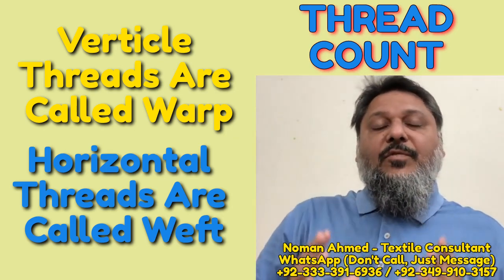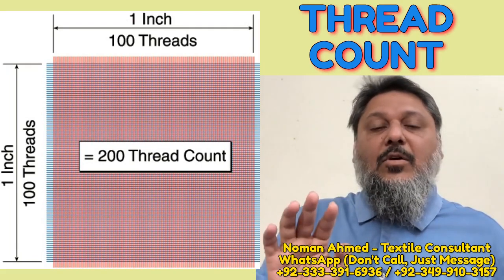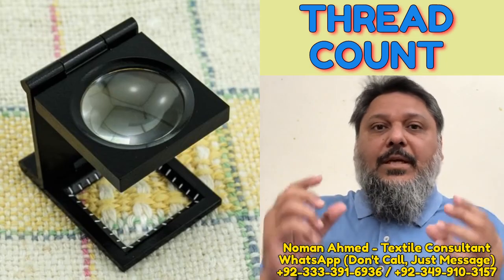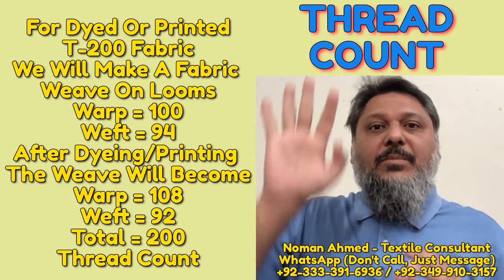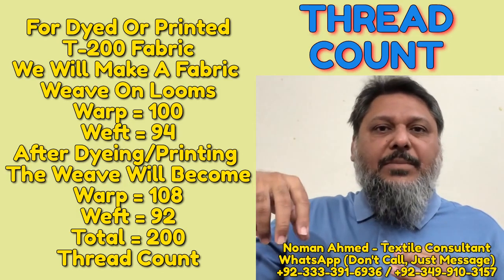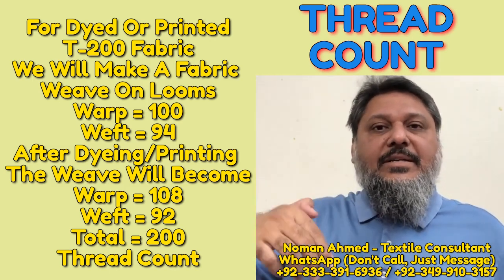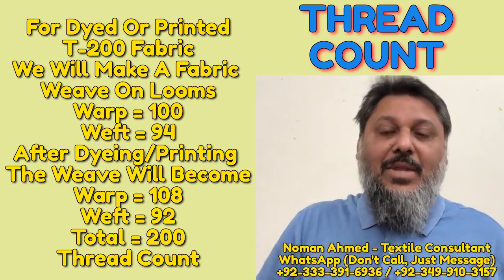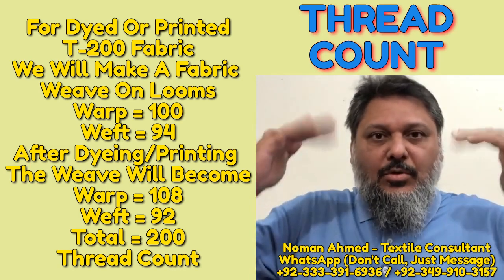THREAD COUNT - WHAT IS THE CONCEPT OF T-200 FABRIC AND HOW IT IS MADE?